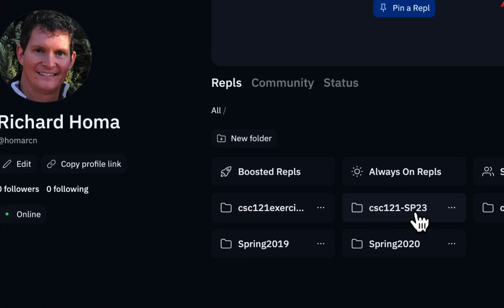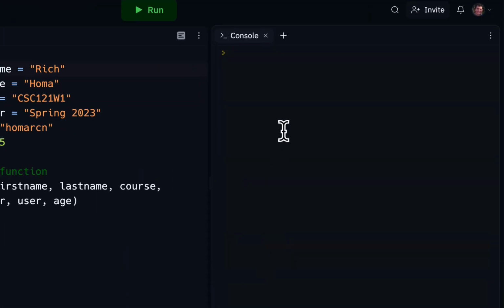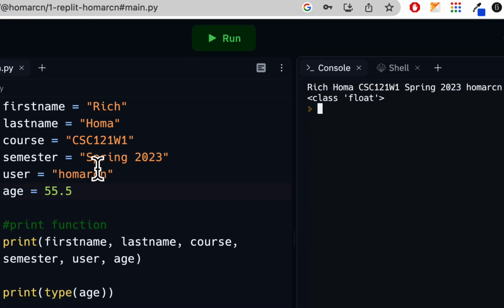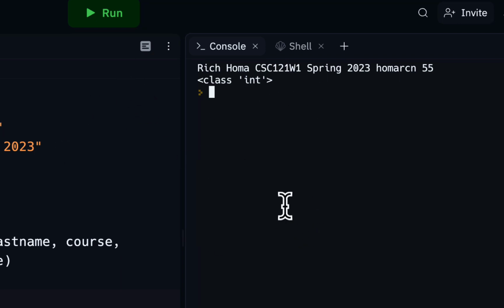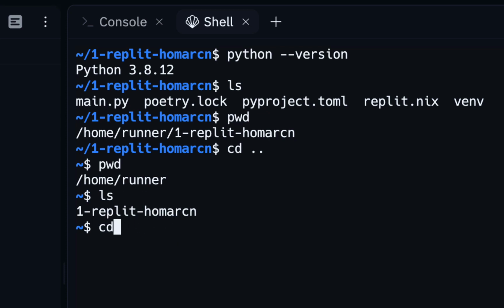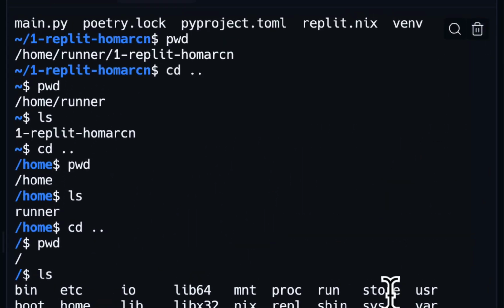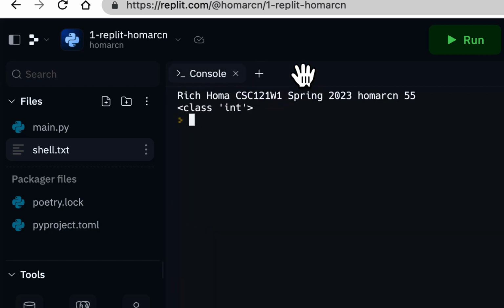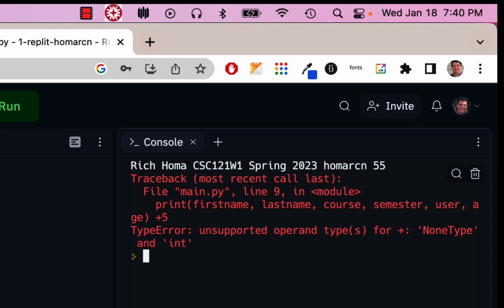CSC121 1b-Replit Addendum and Shell (SP23)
Reviewing more Replit interface features, settings, Python variables,  datatypes, running the shell with bash commands, creating a txt file, examining errors, filename issues, comments, etc.